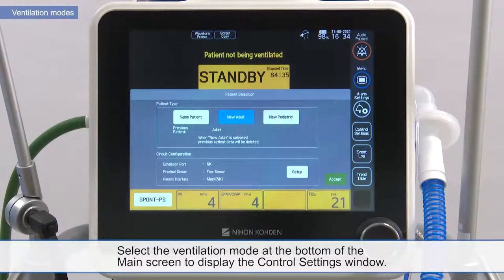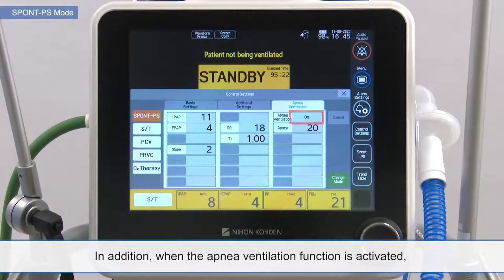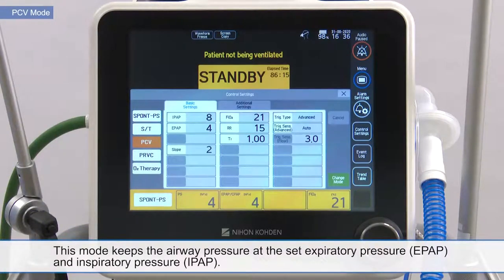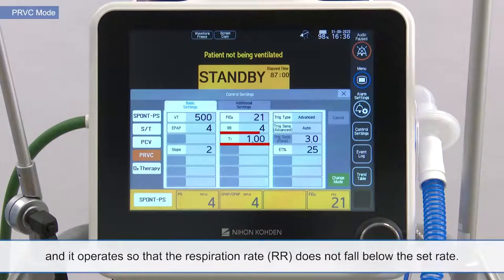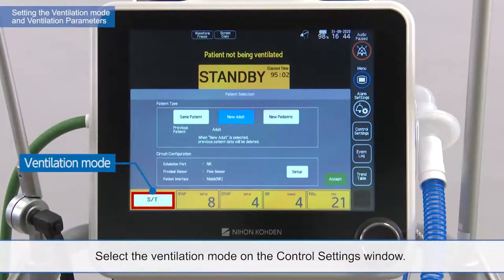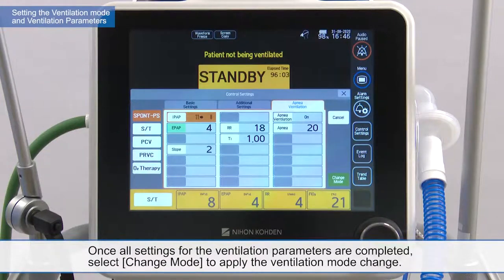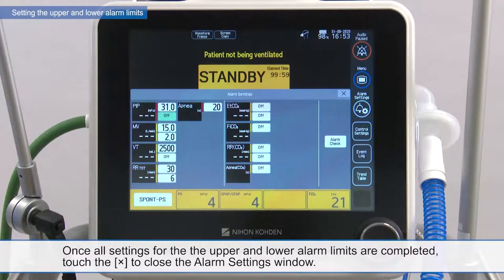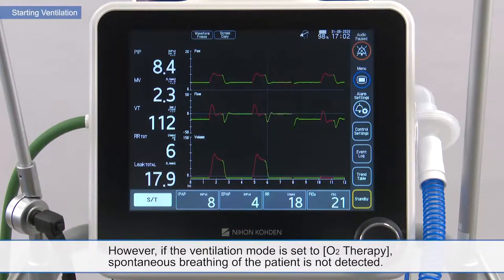NKV 330 Ventilator Overview Control and mode settings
Nihon Kohden OrangeMed